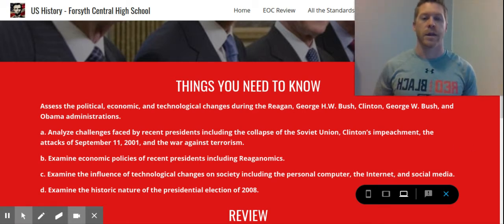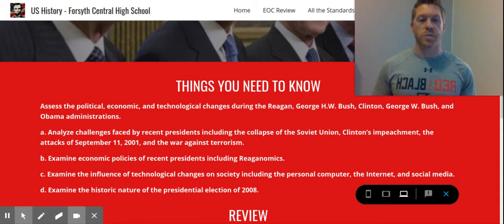SSUSH23 - Modern Presidencies - US History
SSUSH23   Assess   the   political,  economic,  and   technological   changes  during   the   Reagan, George  H.W.  Bush,  Clinton, George  W.  Bush,  and   Obama   administrations .
a. Analyze challenges faced by recent presidents including the collapse of   the Soviet Union, Clinton’s impeachment, the attacks of September 11, 2001,   and the war against terrorism.
b. Examine economic policies of recent presidents including Reaganomics. c. Examine the influence of technological changes on society including the   personal computer, the Internet, and social media.
d. Examine the historic nature of the presidential election of 2008.